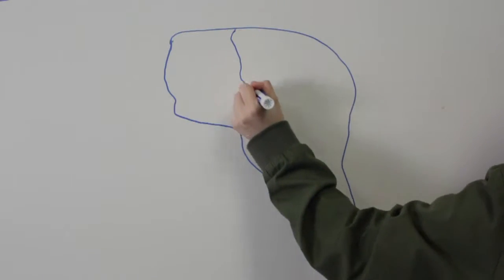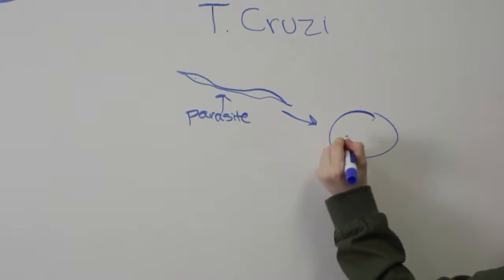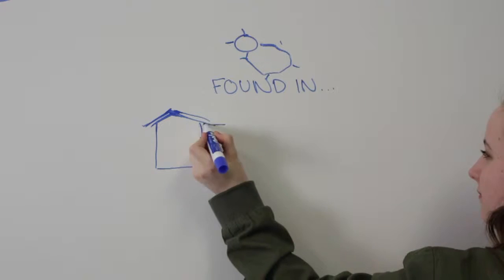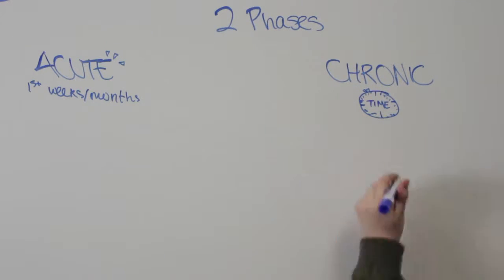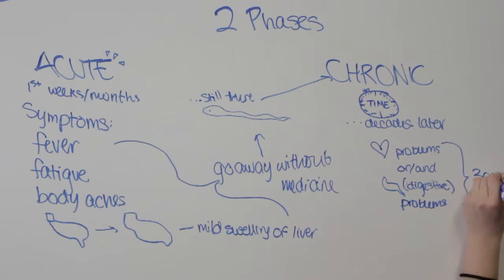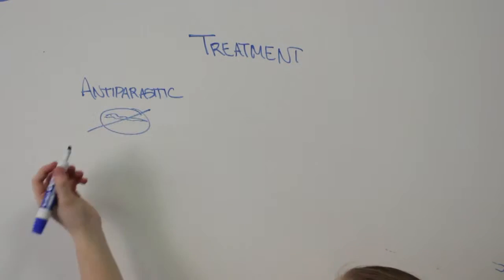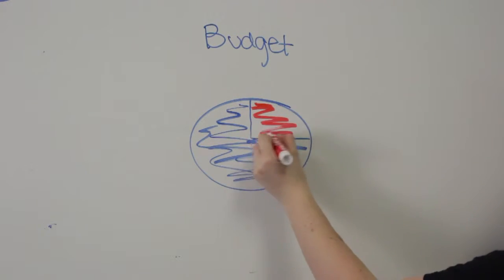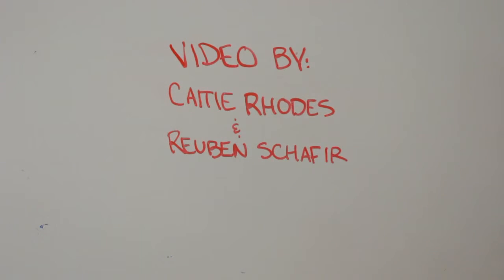Chagas Disease Video